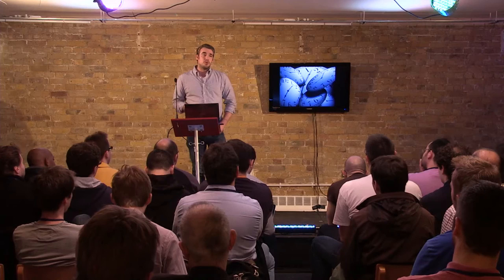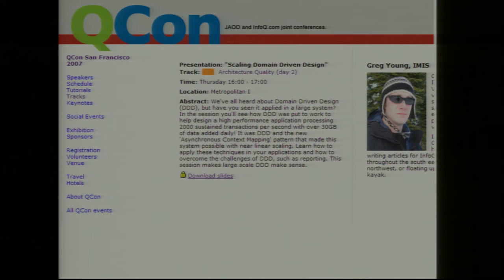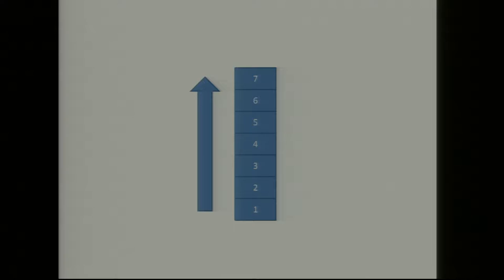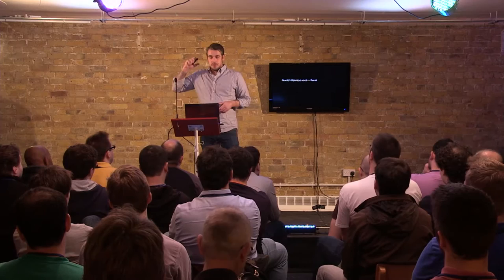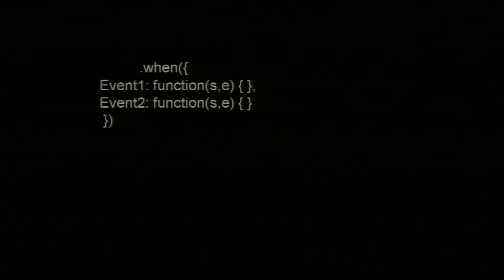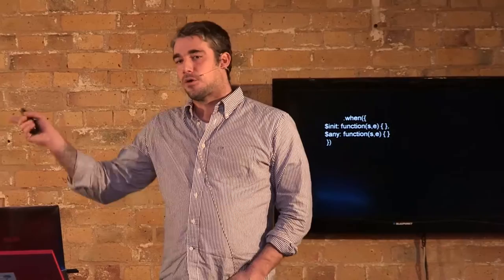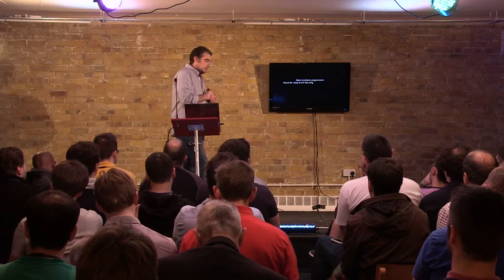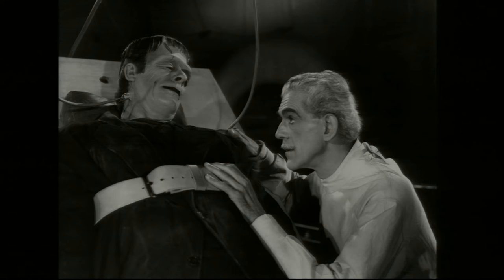React 2014 : Greg Young - Querying Event Streams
As we begin moving more and more systems to a Reactive form we get more and more events in organisations. These events can be directly queried and there are some business problems that dynamic querying of events can be ideal for.

In this talk Greg discusses how to query events both historically and in a continuous way.  He introduces his own project which allows you to start playing with the concepts quickly and easily.